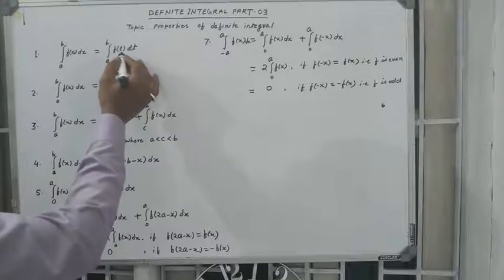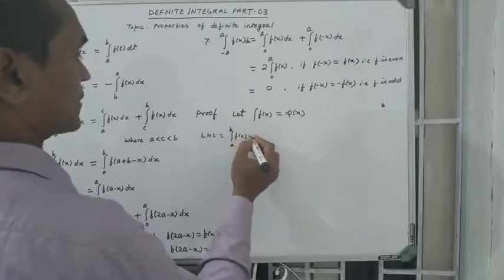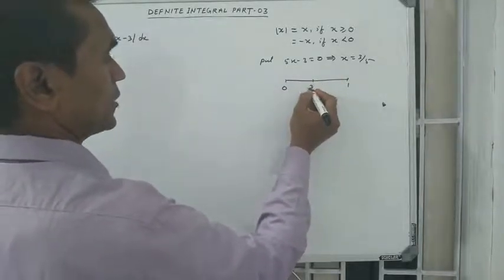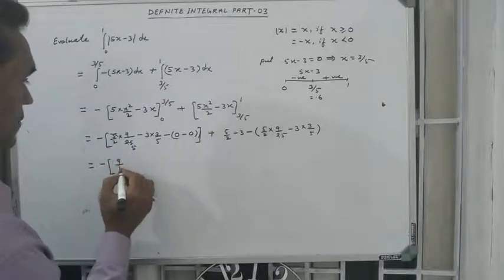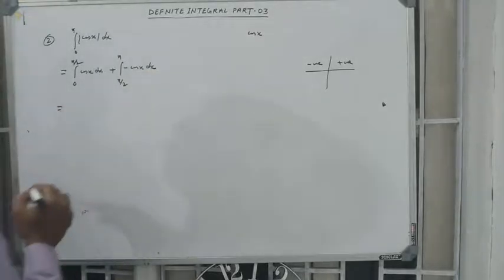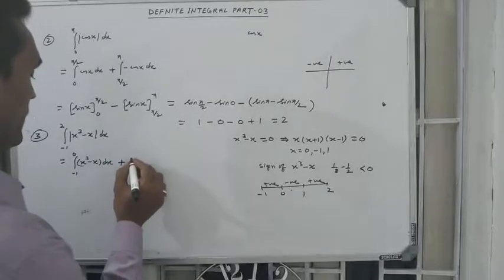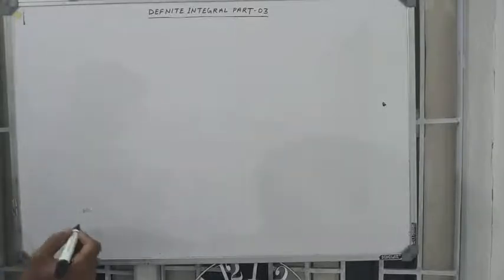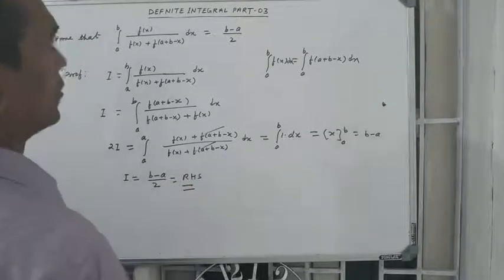DEFINITE INTEGRAL PART-03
Some important properties of Defnite Integral.